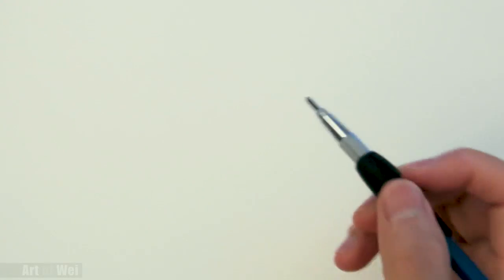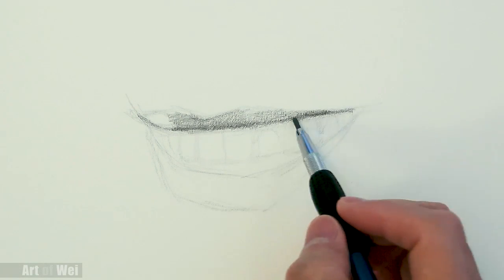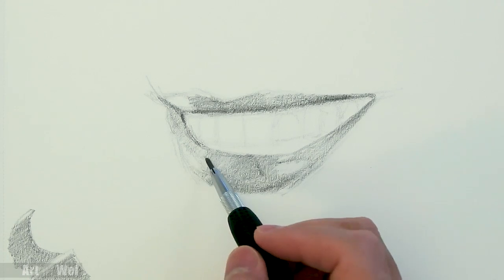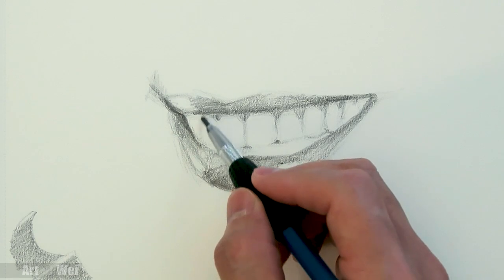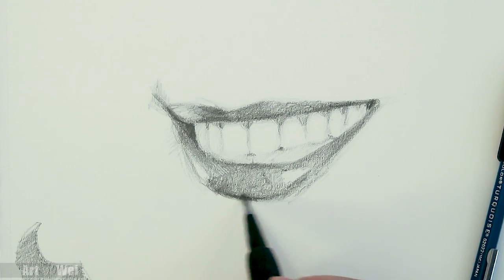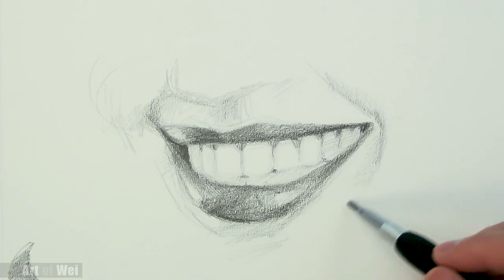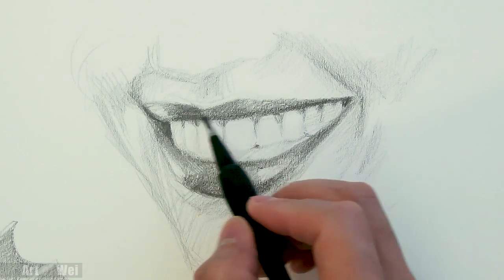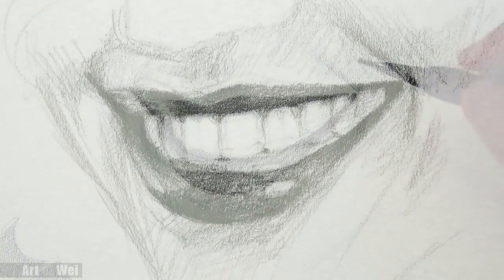Drawing a Smile the Easy Way | Guess Who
Drawing a very nice smile. You can try and guess who this is. But in this drawing video, I will sketch and shade this smile and talk about some of the major features and things to keep in mind when draw the mouth. I'm drawing in the mornings so hopefully I don't sound like I am half asleep=).

Hope this helps and please let me know what you think by commenting below. -Wei